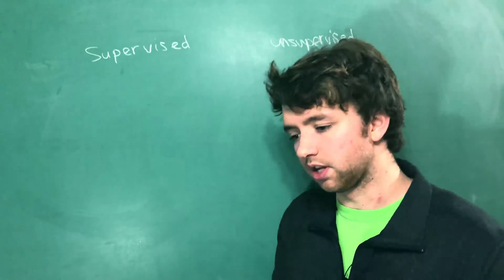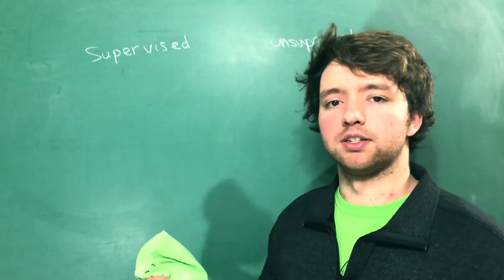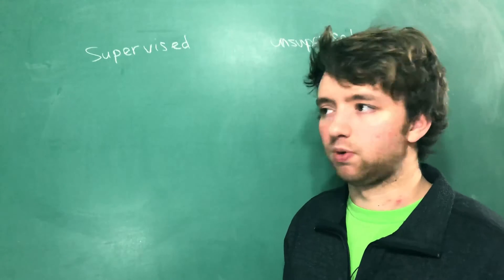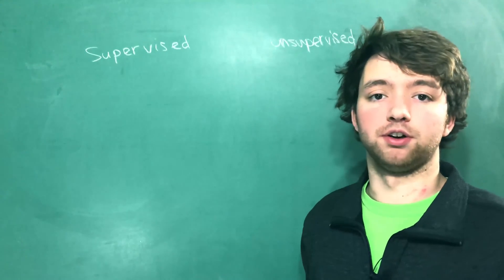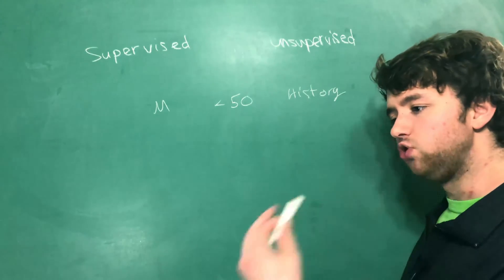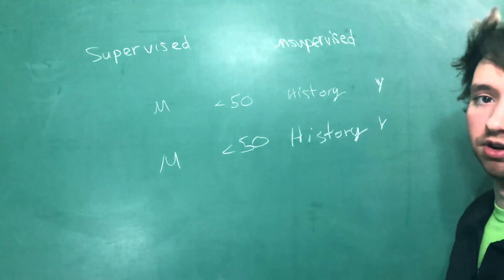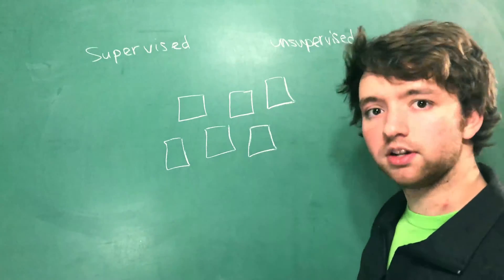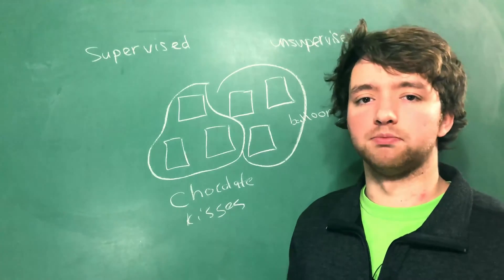Machine Learning Tutorial 19 - Supervised & Unsupervised Algorithms